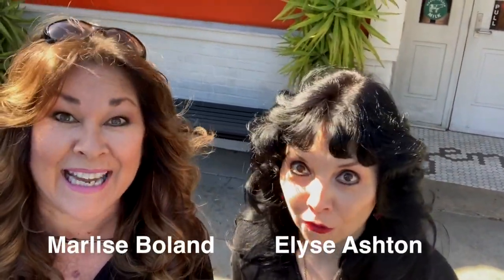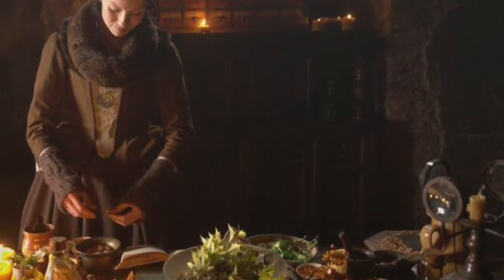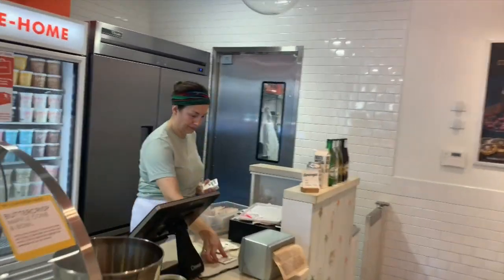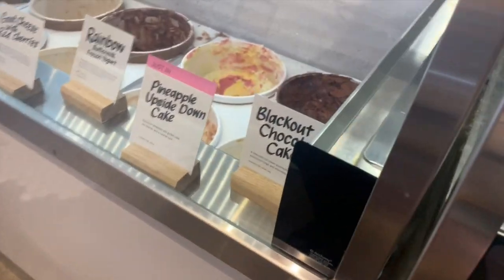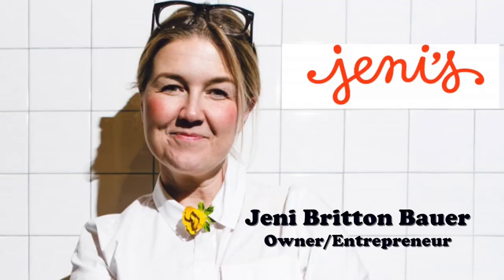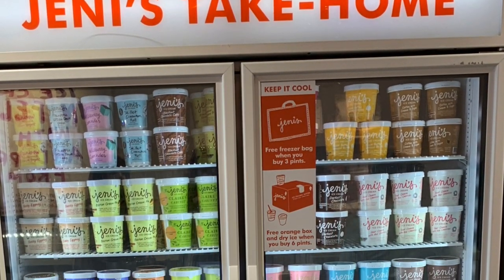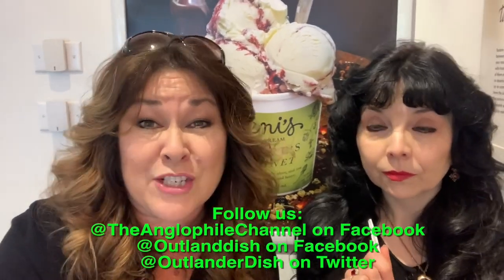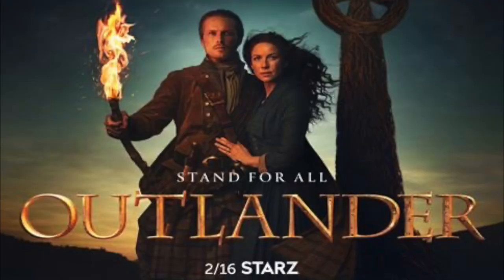OUTLANDER Inspired Ice Cream | Claire's Cabinet | OutlandDish w/Marlise & Elyse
With Outlander's season 5 approaching. Fans can stay cool with Clair's Cabinet ice cream from Jeni's Ice Creams! Join Marlise and Elyse as Droughtlander ends!